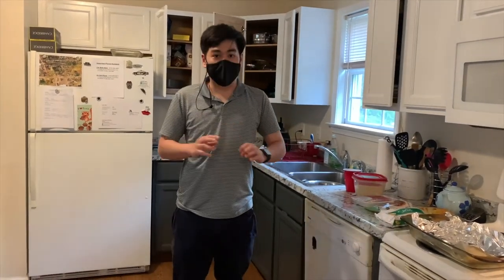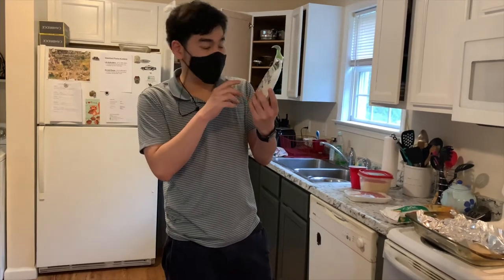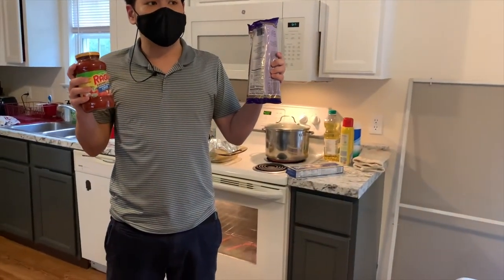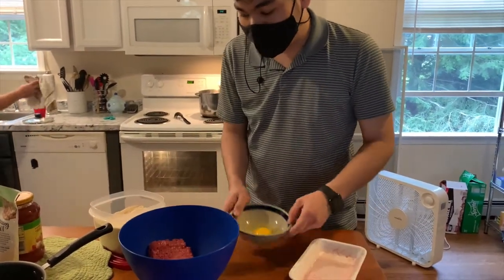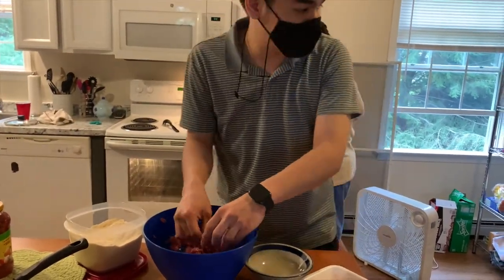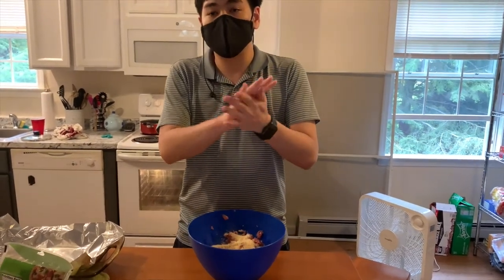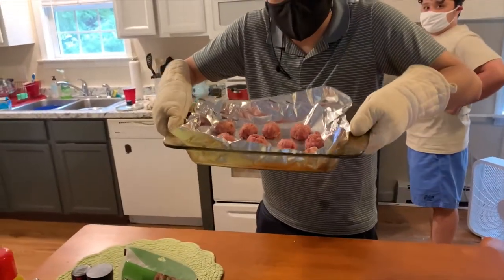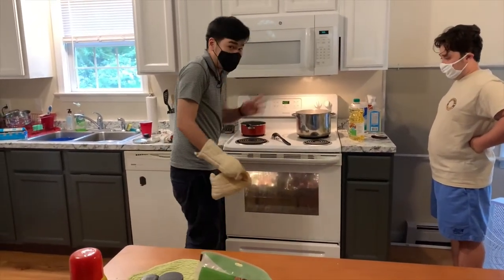How to make Spaghetti & Homemade meatballs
I have enjoyed cooking pasta and homemade meatballs and it tastes good.